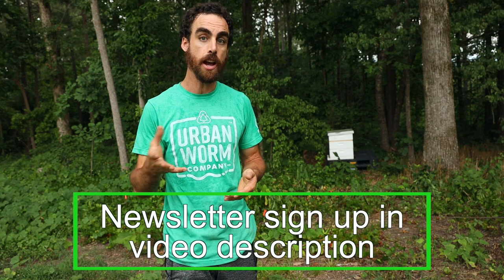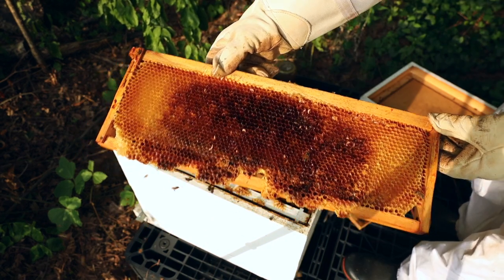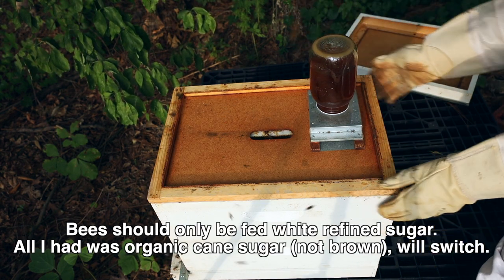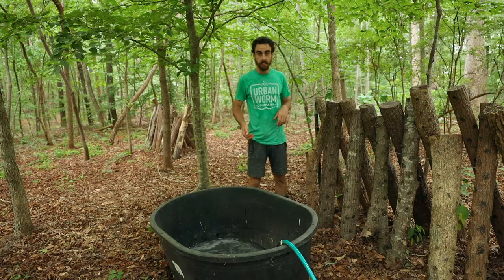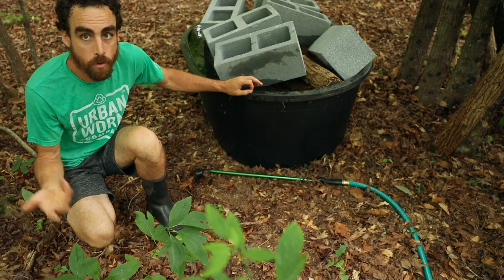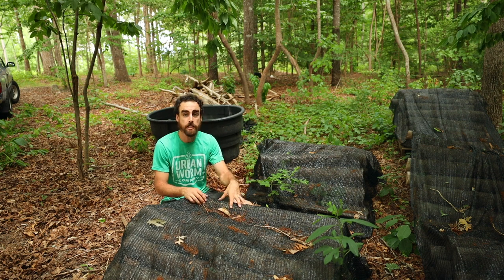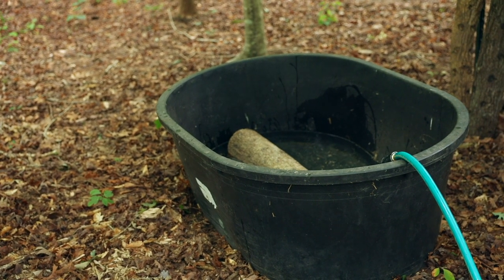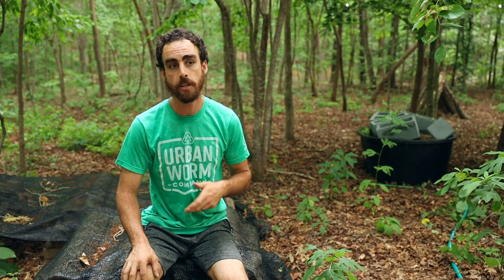Learn from My Mistakes on Bees & Mushrooms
Showing you some mistakes I made with the recent hive we tried to move and my mushroom shiitake logs.

0:00 What's This Video About?
1:04 How are the Bees?
1:44 Opening the Box
2:16 Getting Ball of Bees
3:22 Thoughts of Doing it Better
3:51 What's Wrong with My Mushrooms?
4:21 Soaking the Logs
5:44 This Seasons Logs are Drying Now What?
7:02 Learning from Failure

-Some links above provide commissions, but at no cost to you.